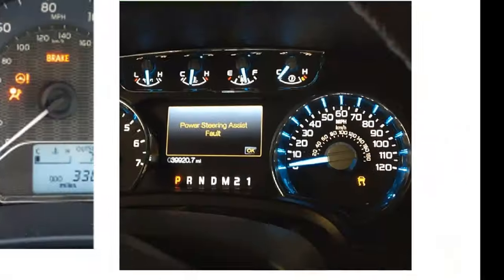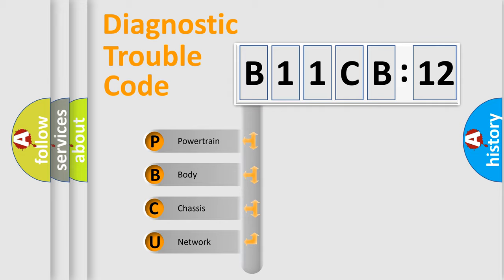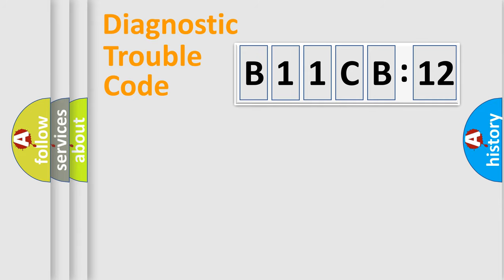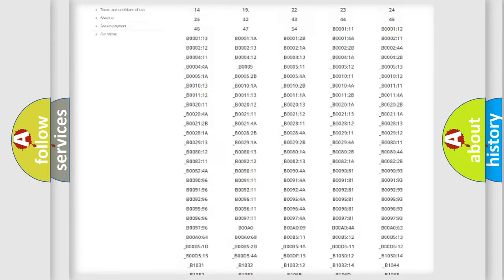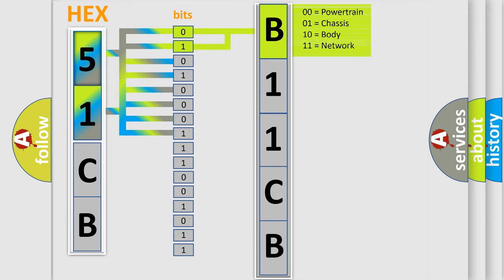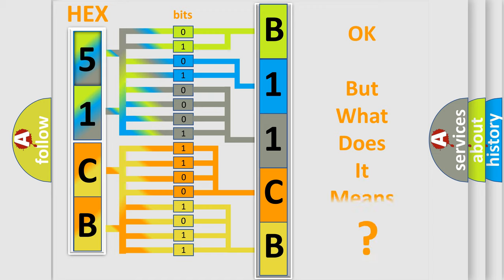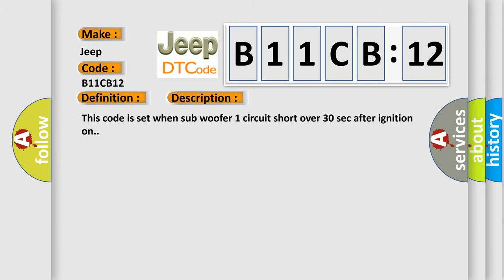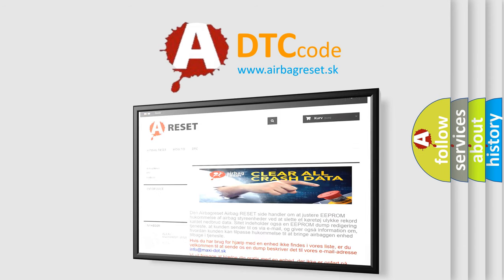DTC Jeep B11CB-12 Short Explanation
Contents:
0:21 Basic DTC analysis according to OBD2 protocol standard.
1:48 Insight into programming
2:58 A diagnostically understandable description of the Diagnostic Trouble Code
3:05 Basic error definition

Make:
Jeep
Code:
B11CB 12
Definition:
Description:
This code is set when sub woofer 1 circuit short over 30 sec after ignition on.
Cause:
 Sub woofer 1(+),1(-) shortSub woofer
Failure Type: